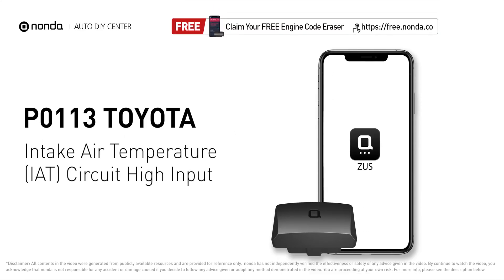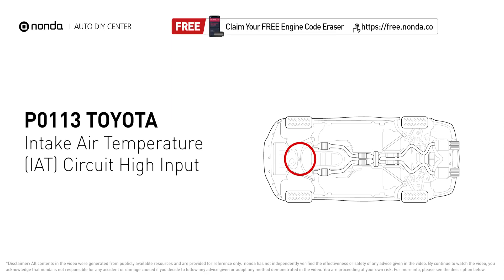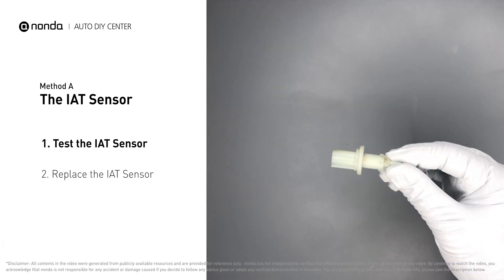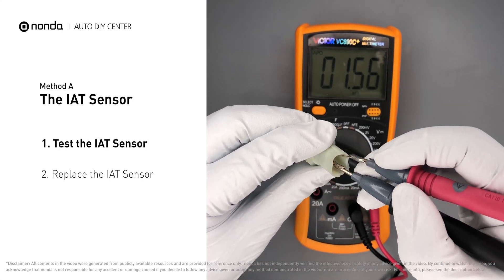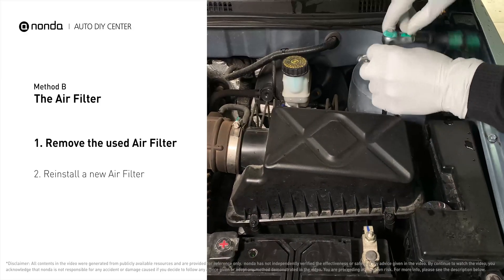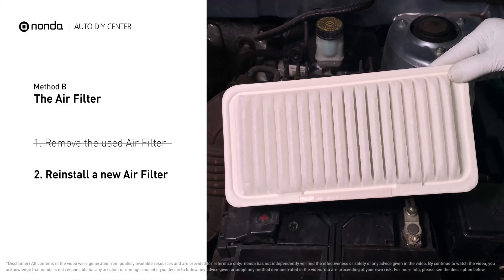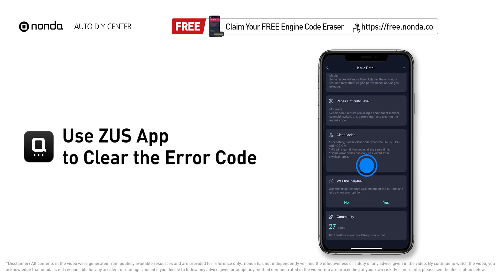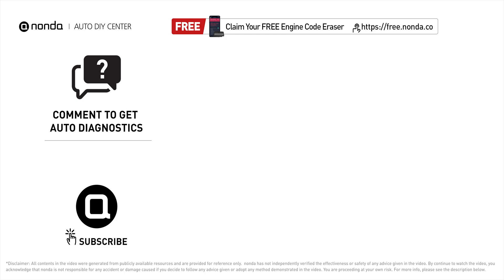How to Fix TOYOTA P0113 Engine Code in 3 Minutes [2 DIY Methods / Only $7.76]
Claim your FREE engine code eraser

Engine Code TOYOTA P0113: Intake Air Temperature (IAT) Circuit High Input. It indicates that the engine control module has determined that the intake air temperature sensor has an open circuit in the sensor circuit.
 How to test The IAT Sensor. How to replace The Intake Air Temperature Sensor. Tips and tricks for testing and replacing the IAT in your car and fixing code TOYOTA P0113. Tips and tricks for testing and replacing the air filter in your car and fixing code TOYOTA P0113.

Fix Engine Code TOYOTA P0113 Easy DIY Method A | The IAT Sensor
1. Test the IAT Sensor
2. Replace the IAT Sensor

Fix Engine Code TOYOTA P0113 Easy DIY Method B | The Air Filter
1. Remove the used Air Filter
2. Reinstall a new Air Filter

0:00 What is TOYOTA P0113
0:39 Method A - The IAT Sensor
1:16 Method B - The Air Filter
2:25 Claim a FREE Engine Code Eraser